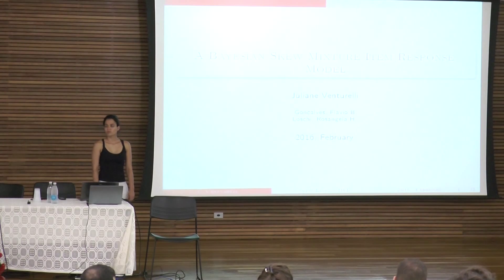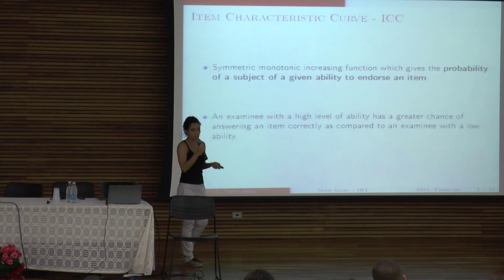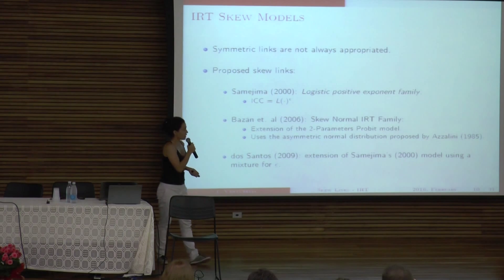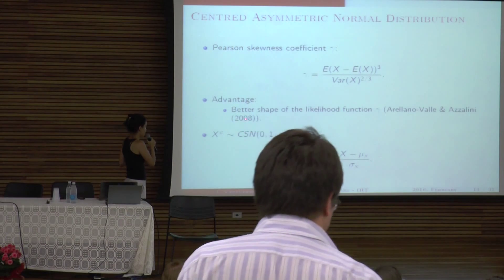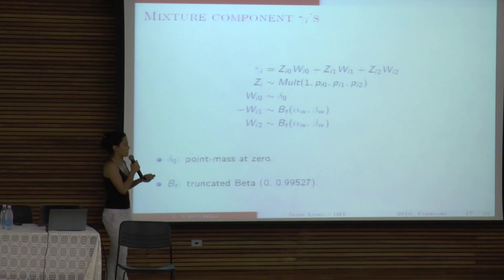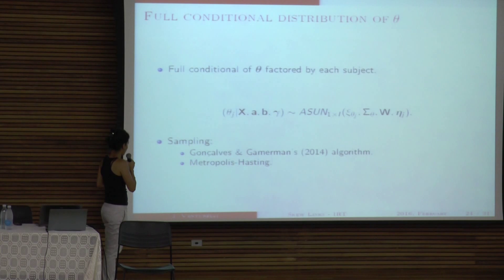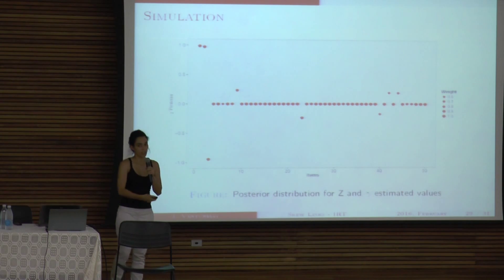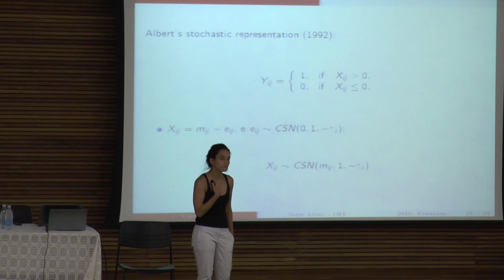EBEB 2016 - Juliane Venturelli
Talk given at EBEB 2016
13th Brazilian Meeting on Bayesian Statistics
February, 22-25, 2016 - Belo Horizonte - MG - Brazil